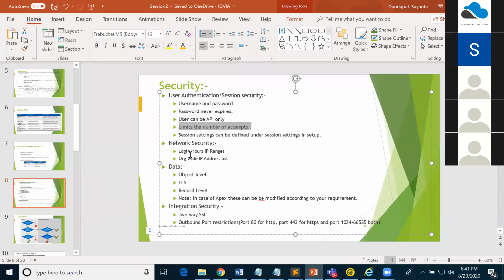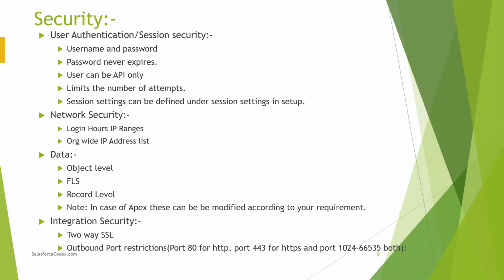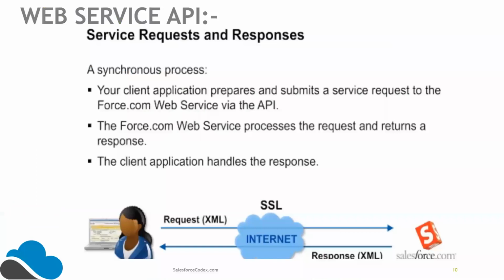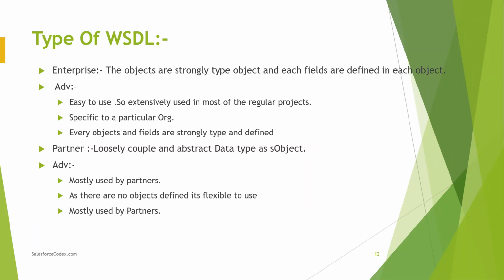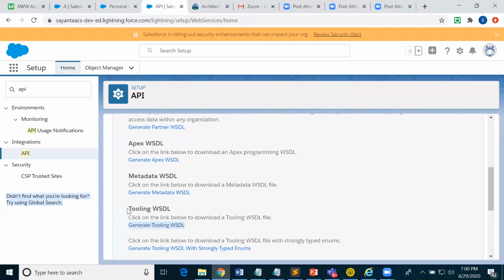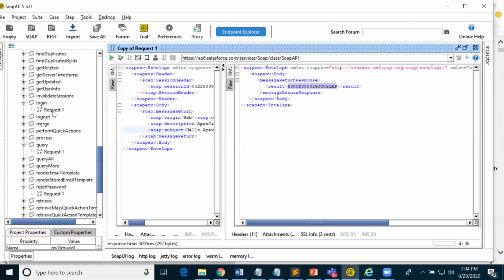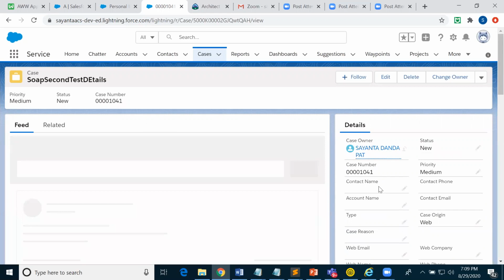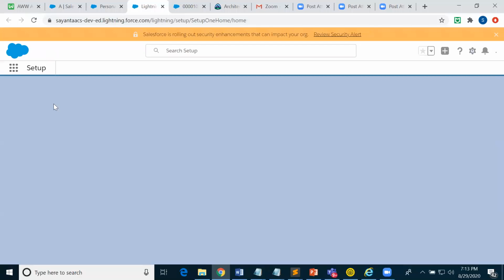API Introduction, Mashup API , API Security and Web Service API - Part2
This video is the second session for the integration architecture certification preparation series.  This video is about API introduction, Security, REST, and Web Service API.